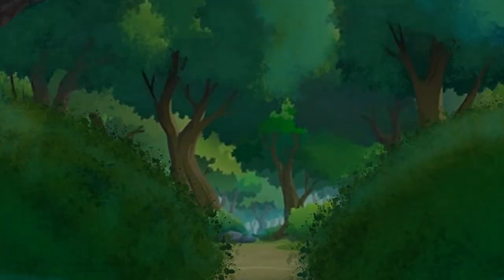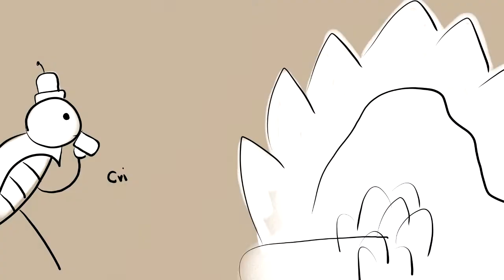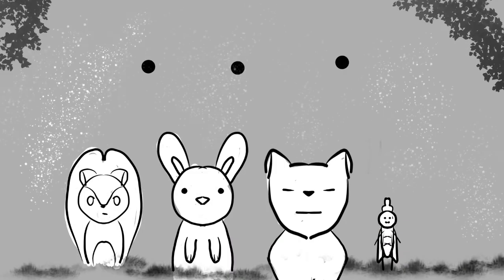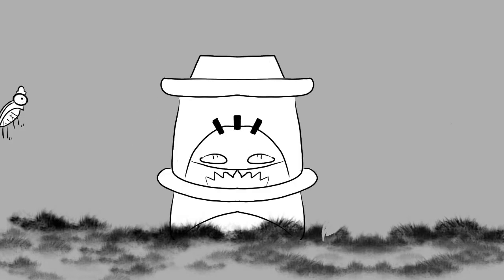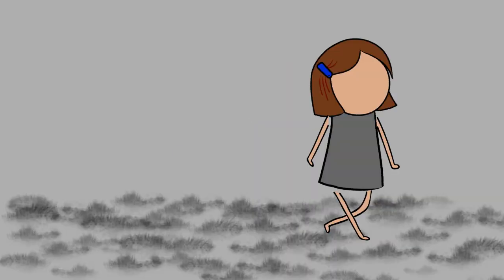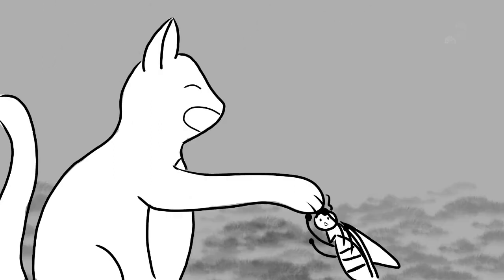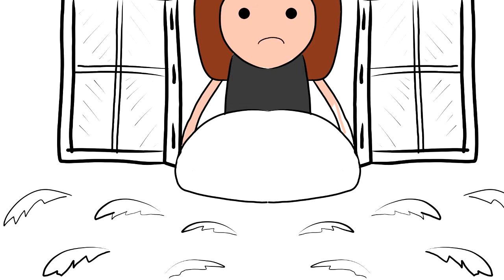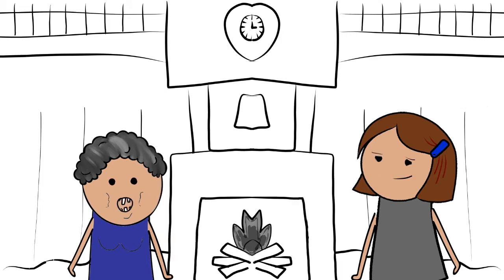Mother Hulda Talent Show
Turn on the subtitles!